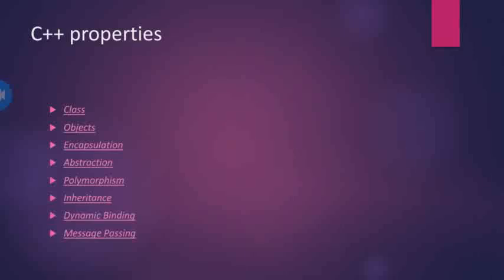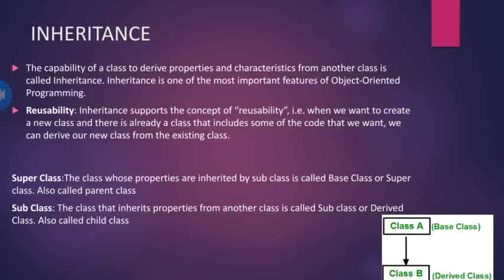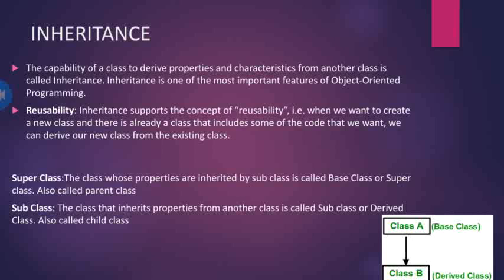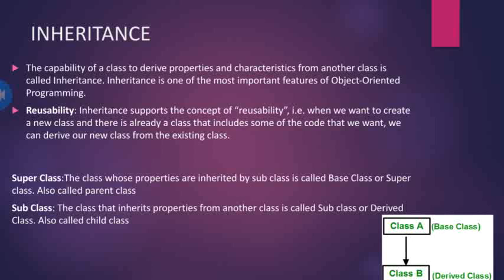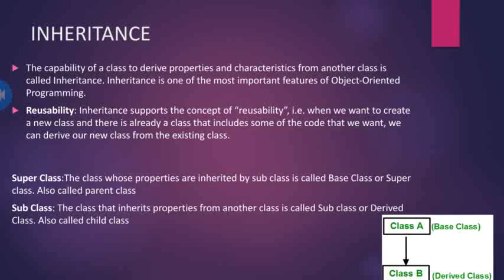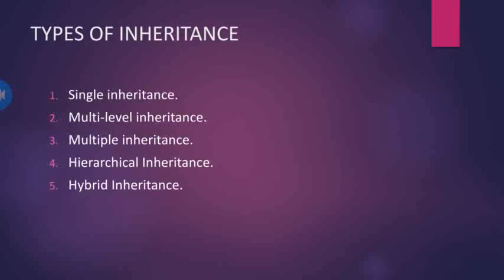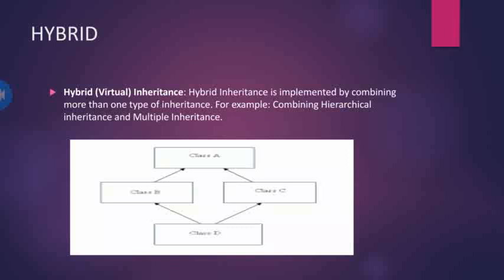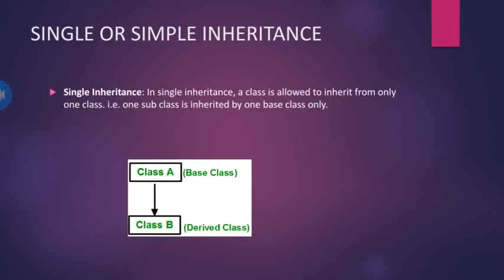Cs1 lecture 14th (C++)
Cs1 lecture 14th (c++ properties)